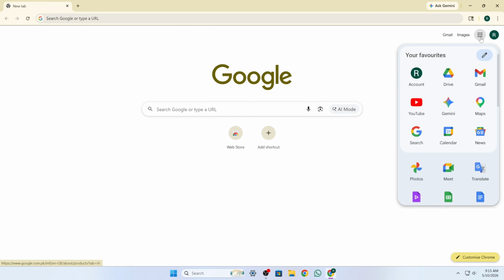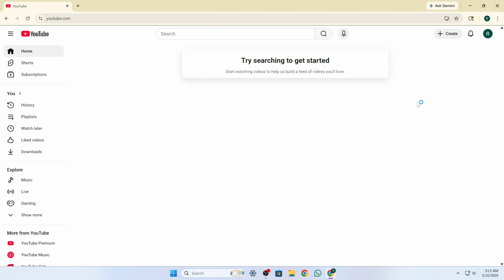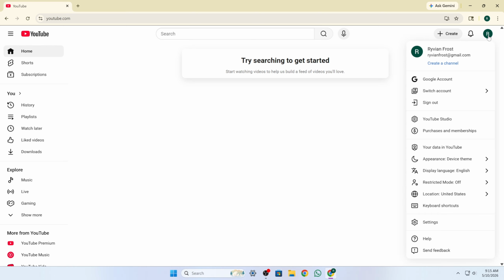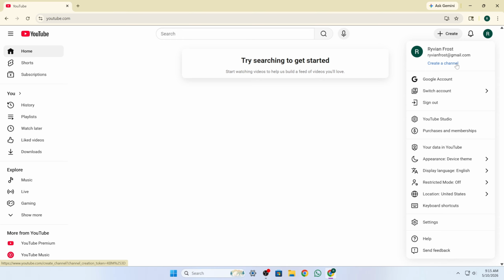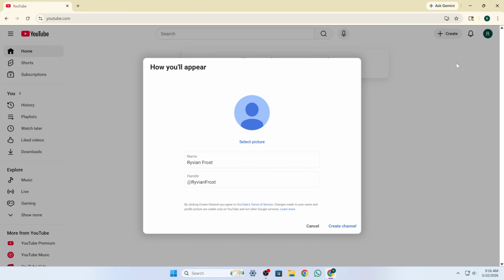How to Create a Brand New YouTube Channel on Your Computer | Earn Money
Learn how to create a brand new YouTube channel on your PC or laptop step by step.

In this beginner friendly tutorial, I will show you how to create a YouTube channel using your Google account on Google Chrome. You will learn how to choose a channel name, set a handle, upload a profile picture, and access YouTube Studio.

In this video you will learn:

• How to create a YouTube channel on computer
• How to use Google account for YouTube
• How to set channel name and handle
• How to upload a profile picture
• How to open YouTube Studio
• How to manage your new YouTube channel

This tutorial is perfect for beginners who want to start a YouTube channel for content creation, business, gaming, tutorials, or personal use.